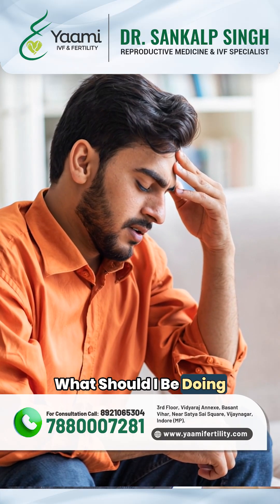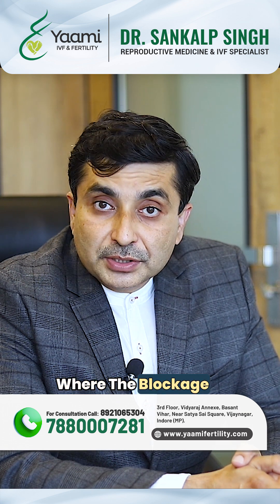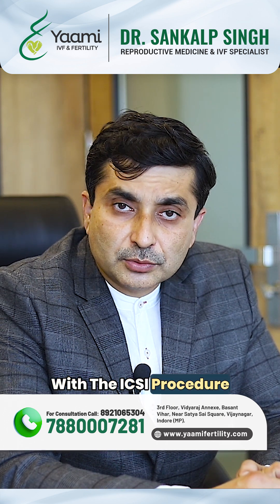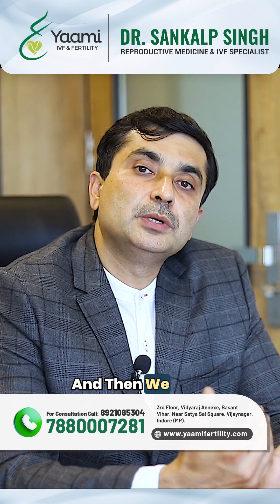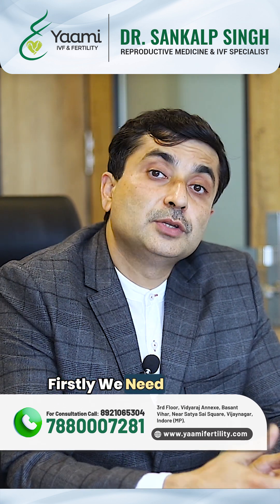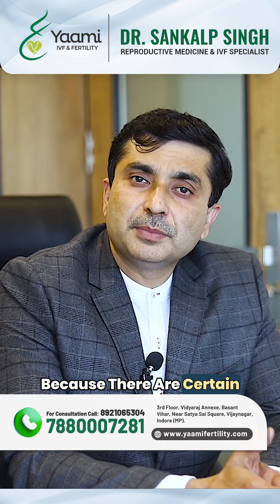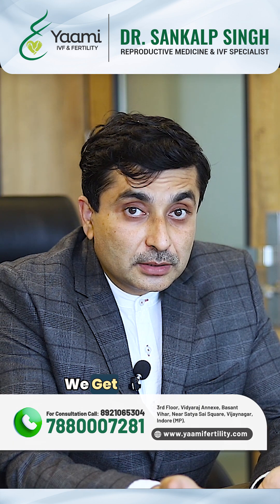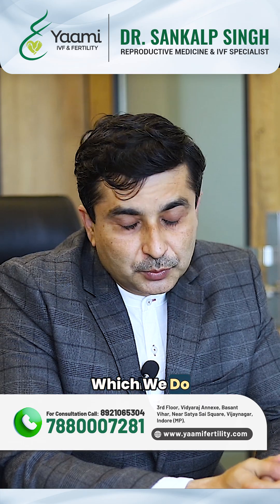Azoospermia: No Sperm in Semen Analysis? What to Do Next? | Yaami Fertility & IVF Centre Indore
If your semen analysis shows no sperm in the ejaculate, it is medically known as Azoospermia.
In this video, Dr. Sankalp Singh (Yaami Fertility & IVF Center, Indore) explains:

🔹 Types of Azoospermia
1) Obstructive Azoospermia – where a blockage prevents sperm from reaching the ejaculate.
✔️ Sometimes corrected with surgery
✔️ Or sperm can be retrieved directly from the testes for IVF-ICSI
2) Non-Obstructive Azoospermia – where sperm production is very low.
✔️ Hormonal, genetic & chromosomal testing is required
✔️ Treatment focuses on improving sperm production
✔️ Sperm retrieval may require advanced procedures

🔹 How Sperm Retrieval is Done
Depending on the condition, doctors may use:
▪️TESA (Testicular Sperm Aspiration)
▪️TESE (Testicular Sperm Extraction)

Micro-TESE – a highly advanced microsurgical method to find sperm

These surgical methods are performed under anesthesia, ensuring comfort and zero pain.
Even a single sperm is enough for the ICSI procedure, making parenthood possible for many couples.

🔹 When Natural Sperm Retrieval Fails
In rare cases where sperm production is absent due to genetic/chromosomal issues, options include:
▪️Donor sperm
▪️Adoption

This video provides a clear, expert-led explanation to help couples understand their best path forward.

⭐ Hashtags (IVF + Azoospermia + Indore + Dr. Sankalp Singh)